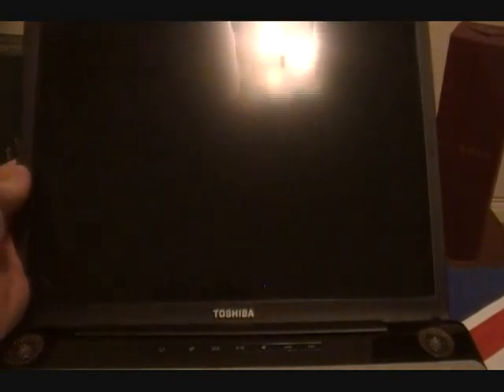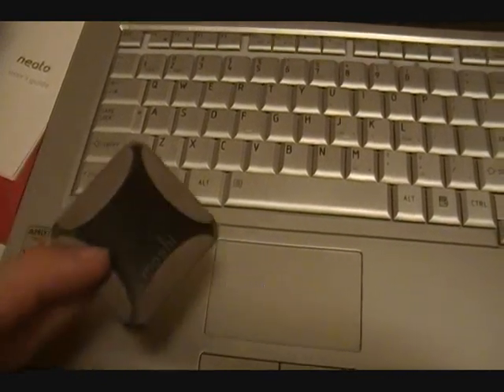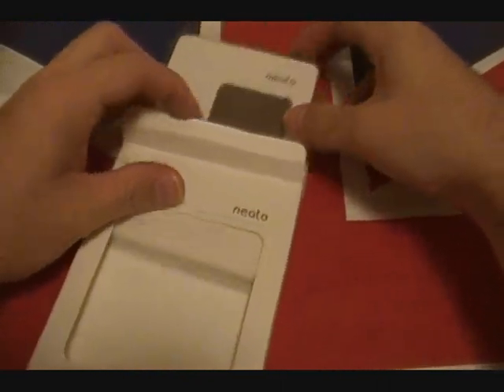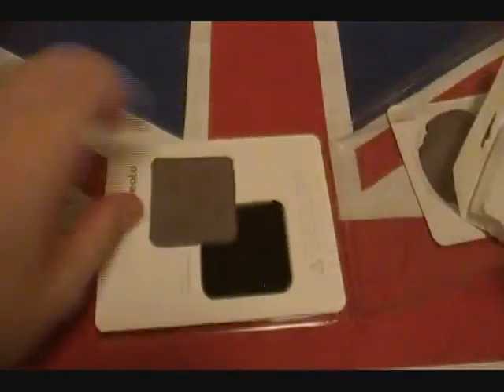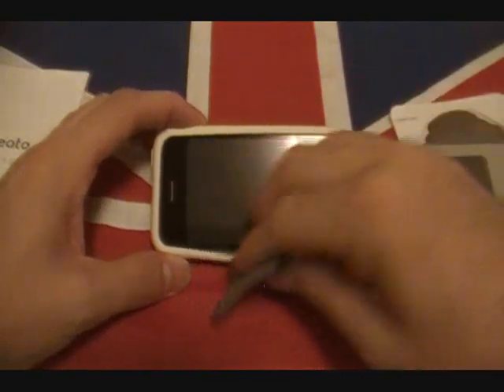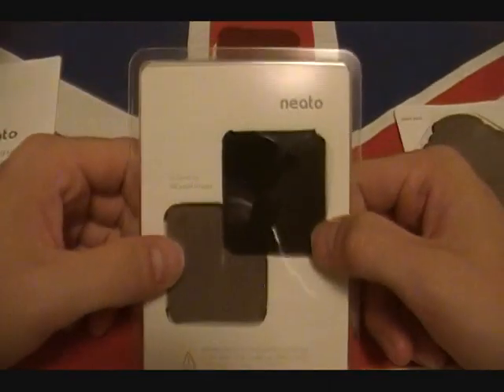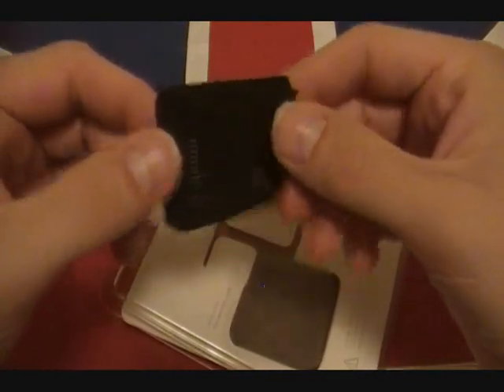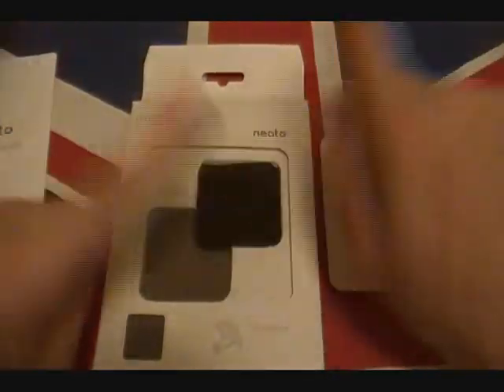How to clean your iPhone 4gs iPhone 4 iPad 2 iPad iPod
Bonjour all,

Check out this product, the Moshi Neato, It truly is a sweet little cleaning pad! As you can see from my video, it really works. I am sure you with agree when I say, it gives that boring bulky microfiber sheet, a run for its money.

For a small pocket of change, you can purchase one of these and with it ability to be reused over and over; you are in a win win situation. So get on the website and pick one up today!

Take care of yourselves and be sure to get in on my give away!!!

~Ben